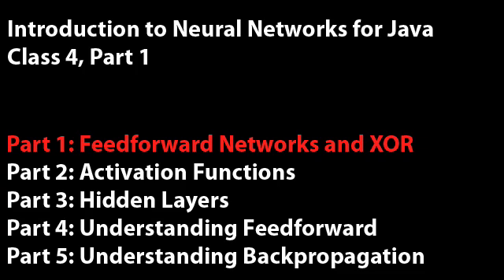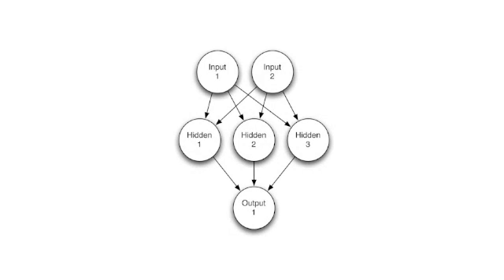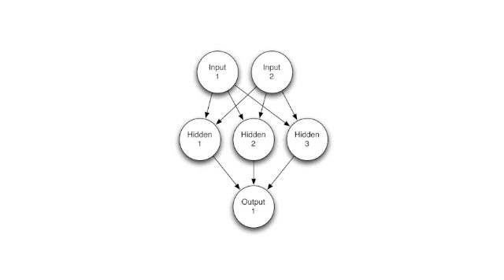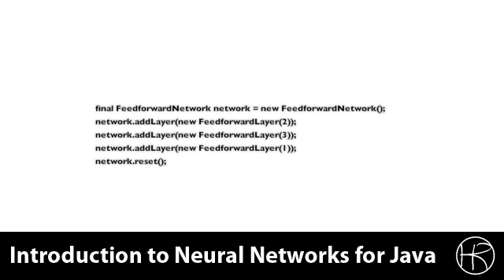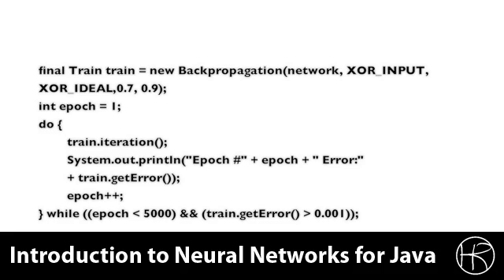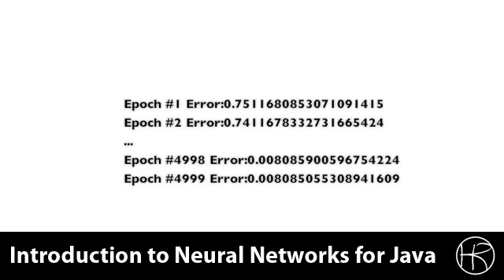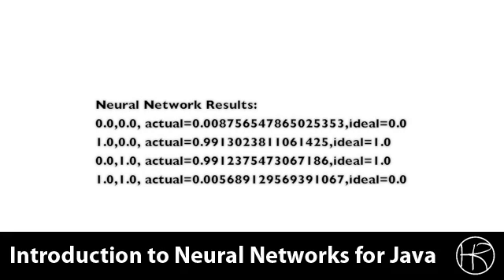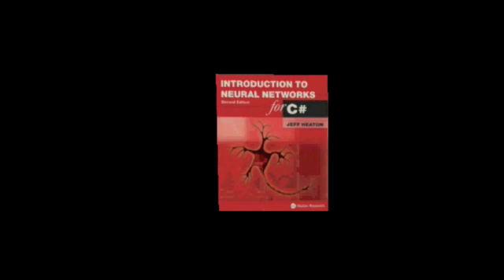Introduction to Neural Networks for Java(Class 4/16, Part 1/5) - feedforward backpropagation xor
In class session 4, part 1 we will look at feedforward backpropagation networks and apply this to the XOR operator.